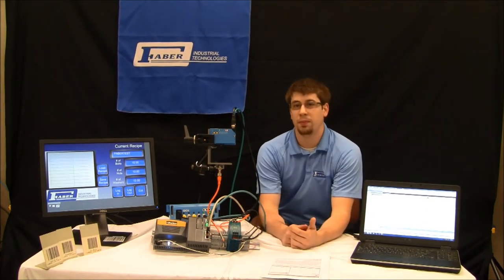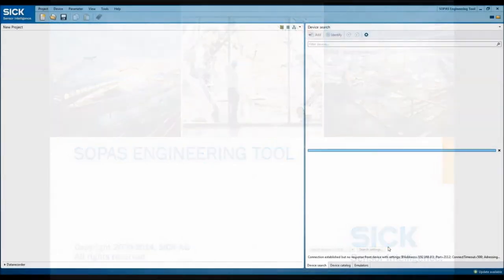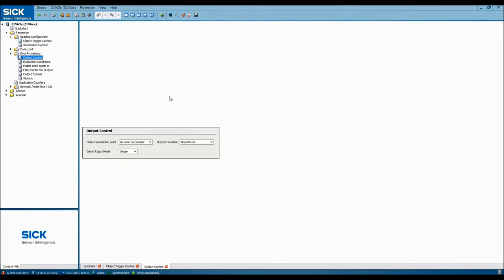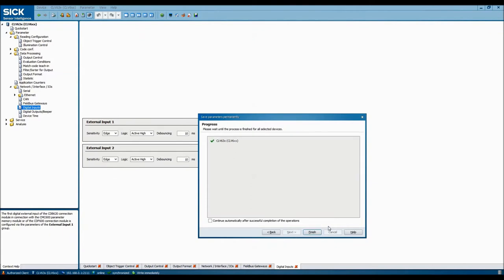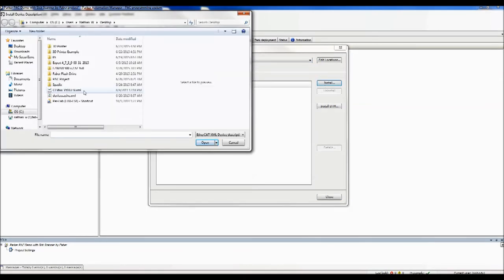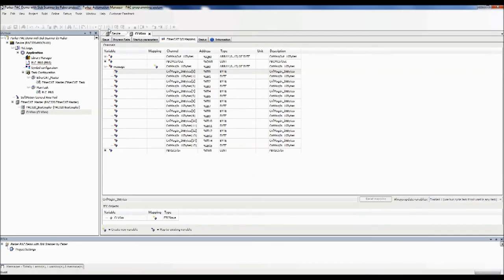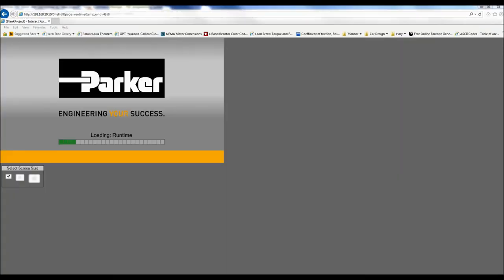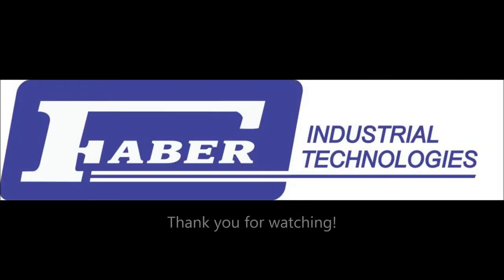How To Use the Sick Barcode Scanner with the Parker Automation Controller (PAC) | Parker Hannifin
Nathan from Faber Industrial Technologies guides users on how to integrate a SICK barcode scanner onto an EtherCAT network controlled by the PAC. As a practical example, he uses the barcode scanner to change recipes within PAC’s embedded Xpress visualization software.

Parker Automation Controller (PAC)
The PAC was developed from the ground up to be a machine controller that combines three devices into one: the PLC, Motion & Robotics Controller, and HMI. In addition to a significant reduction of components in the cabinet, the PAC also integrated the run time of these devices meaning that programming, system debugging, and upgrading can all be done with one program and one device. This allows engineering development and time to market to be significantly reduced for machine builders. Even after commissioning, time savings are extended to post-sales support or maintenance as only one device needs to be queried or updated.

PAC320: Powerful, integrated, and designed for the global machine market, the EtherCAT based Parker Automation Controller (PAC) helps OEMs produce efficient, high-performance control systems based on the IC 61131-3 and PLCopen Motion standards. The PAC combines machine logic, signal handling and high-speed motion control into a standard based, performance driven, fan-less and easily mountable din rail solution. This programmable automation controller comes equipped with a native, uninterrupted EtherCAT bus for high-speed 1/0 and motion control, a modular interface slot for 3rd Party device communication, standard Ethernet and USB ports plus onboard SD program storage. The PAC is programmed with the Parker Automation Manager software, an Integrated Development environment, where a user can program their entire machine in one software platform.

▬ Social Media ▬▬▬▬▬▬▬▬▬▬
Parker Hannifin